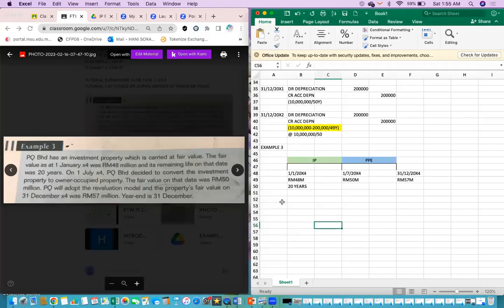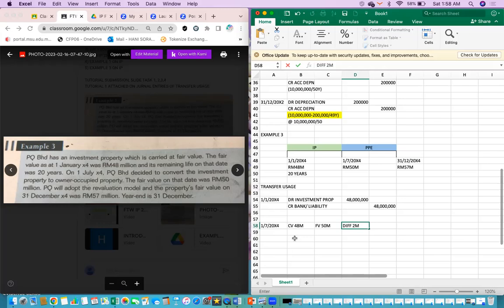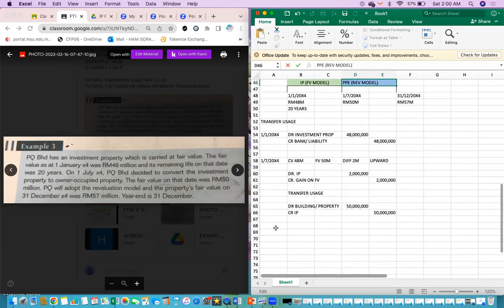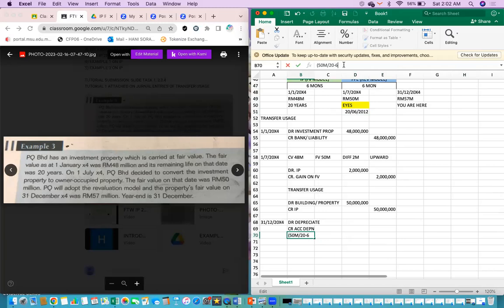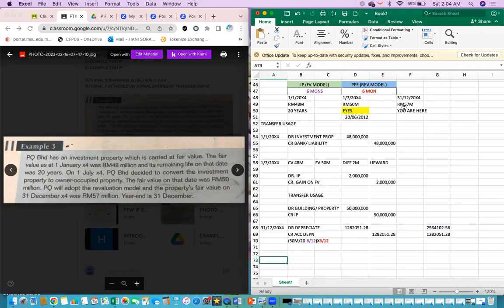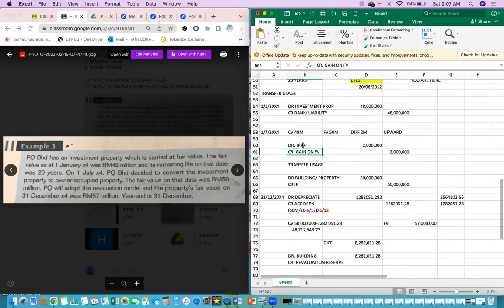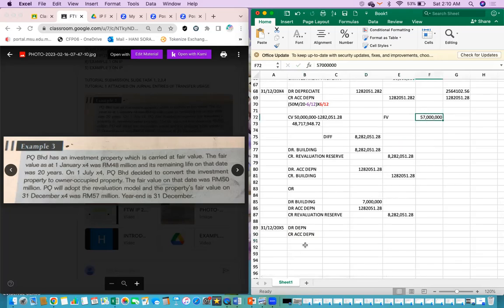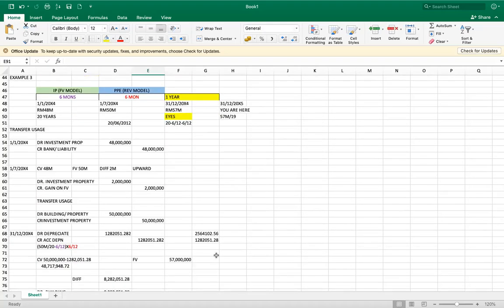TRANSFER USAGE IP TO PPE